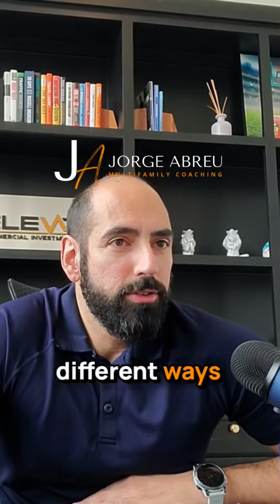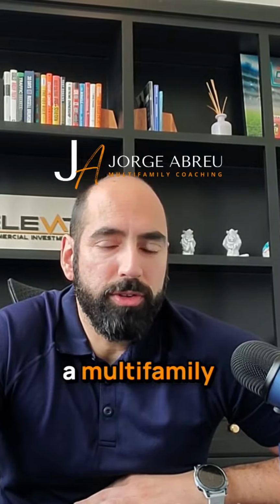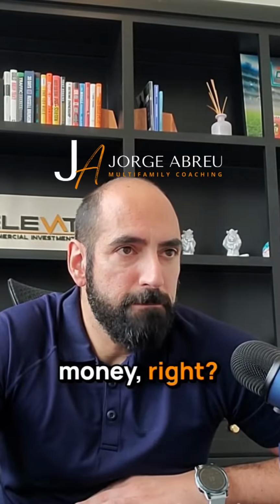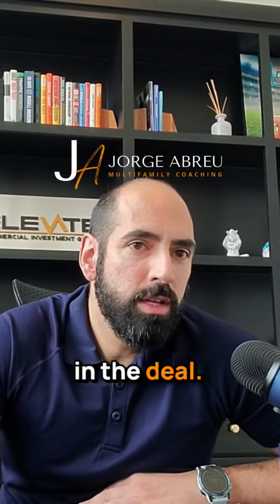📢 Check out the diverse layers of financing in the multifamily real estate world! 🏢💰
From senior debt to mezzanine debt, preferred equity to common equity, and even potential seller carrybacks, the capital stack offers multiple options for structuring your property acquisition. 💼💼

🔑 Remember, it's all about finding the right balance and leveraging various financial instruments to maximize returns. 💪📈 Whether you're an investor or an aspiring multifamily property owner, understanding the capital stack is crucial for successful transactions. 🌟

🚀 Seeking Accelerated Learning in Multifamily Investing? Register now!

At Elevate, our team is actively investing in multifamily real estate too, so we only pick properties we can build wealth with too. We are highly experienced and can do the leg work for you, so you just collect the checks when the ROI comes.

👉🏽 Ready to start looking at real estate investment opportunities?

Visit the above link to join our private group and get our ebook investing guide and alerts every time there's an investment opportunity. You can take a look at the details and join us when you are ready!

👉🏽 Want to keep learning before you are ready to dive into investing in multi-family real estate? New videos out every week.

👉🏽Want to know how to go from $100,000 to $1 Million in revenue with multi-family real estate investing? Or maybe the guide for the stock market and real estate investing? We've got incredible resources, blogs, and more